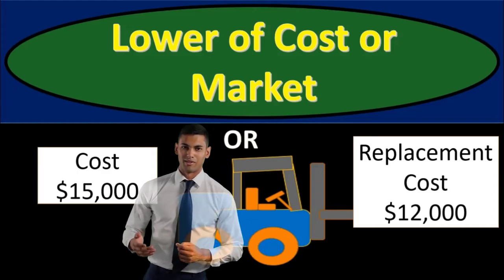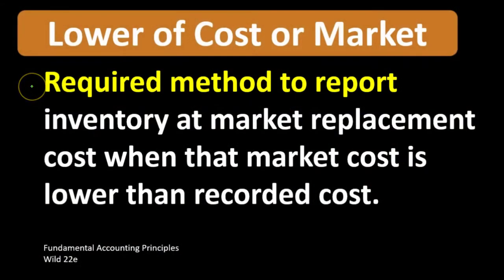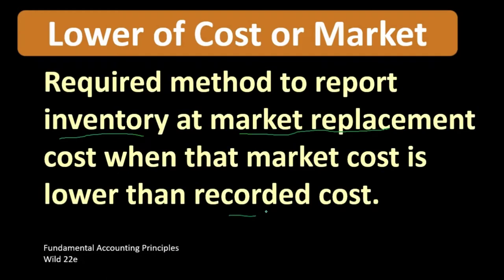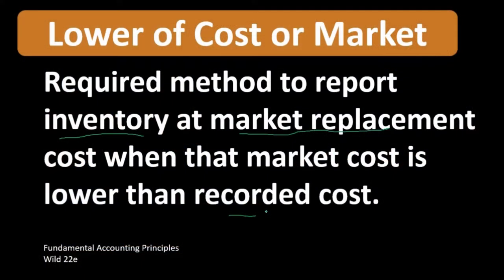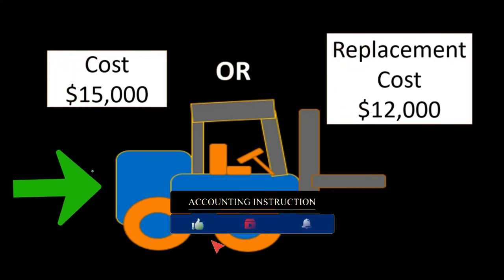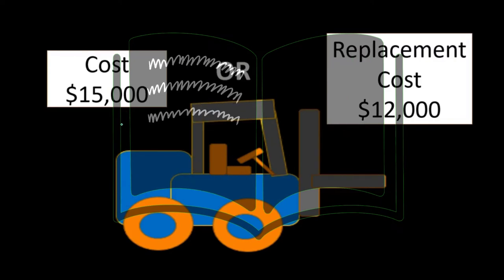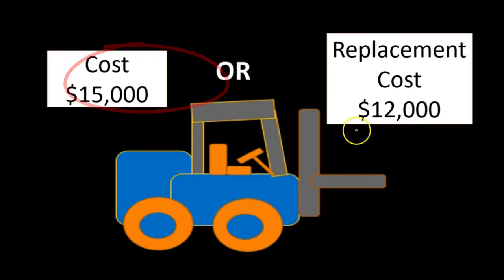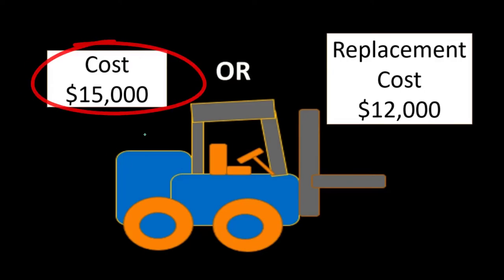Lower of Cost or Market 30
Lower of Cost or Market